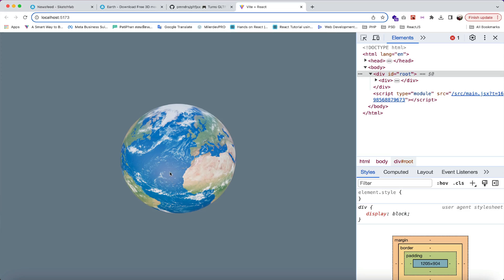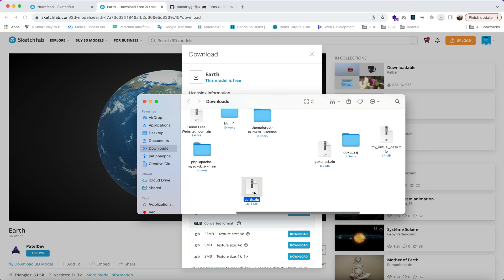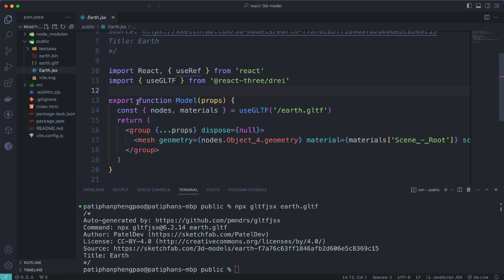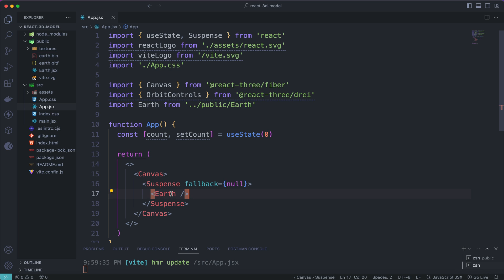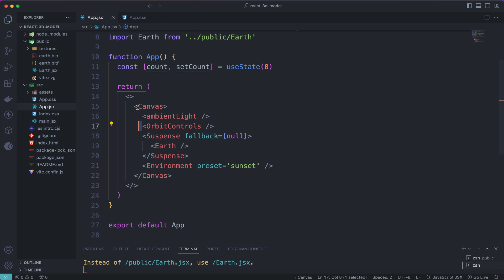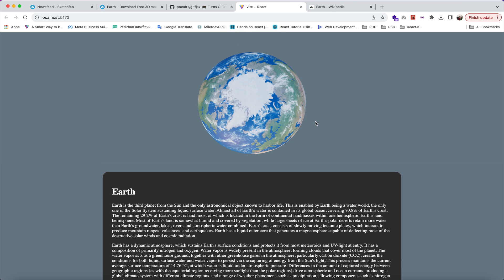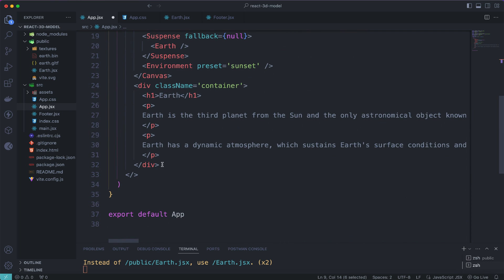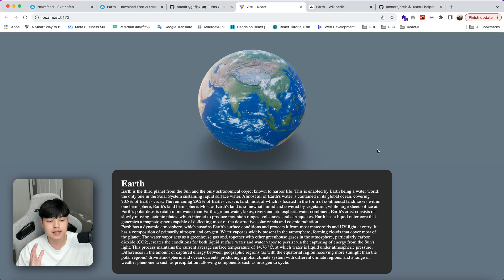How to import a 3D model into React application using React Three Fiber